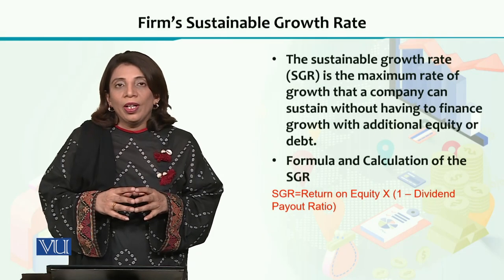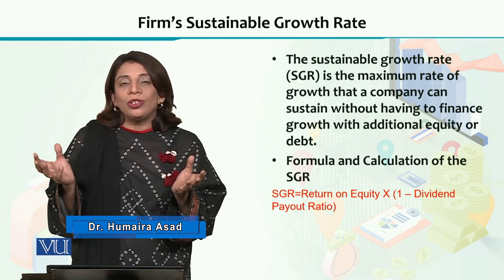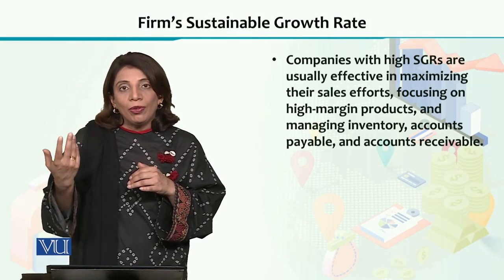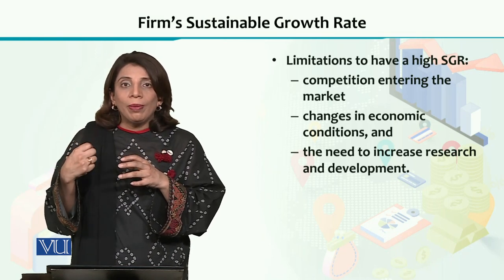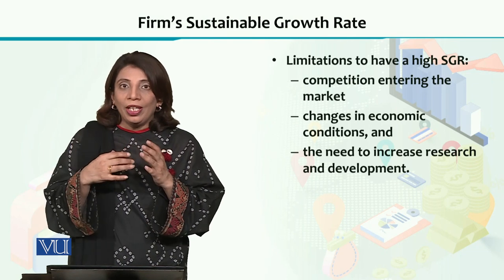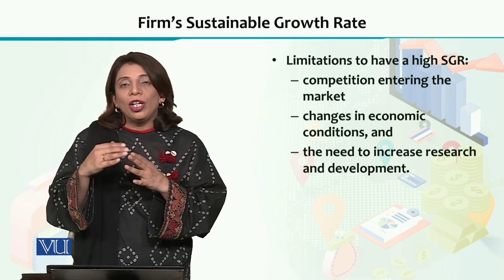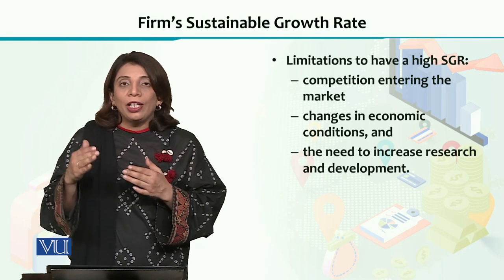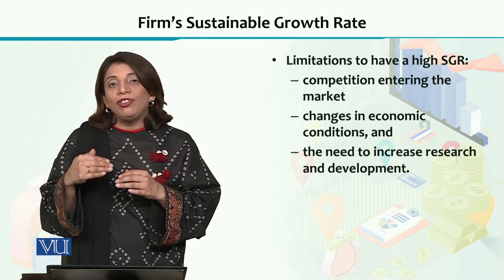ECO605_Topic055 | Financial Economics